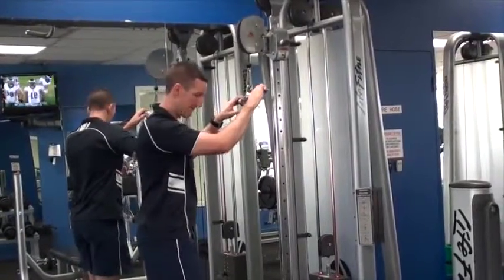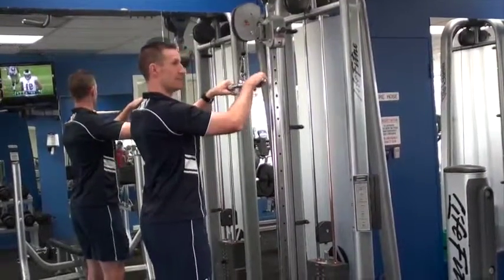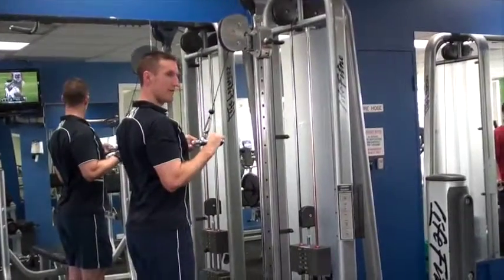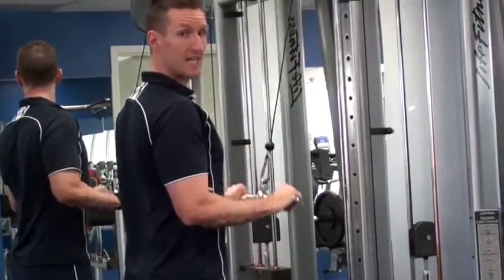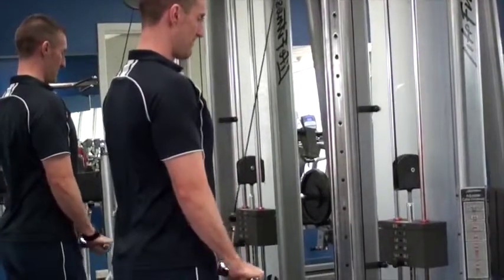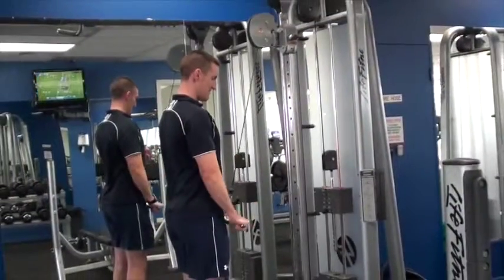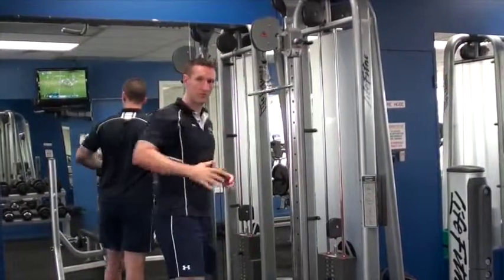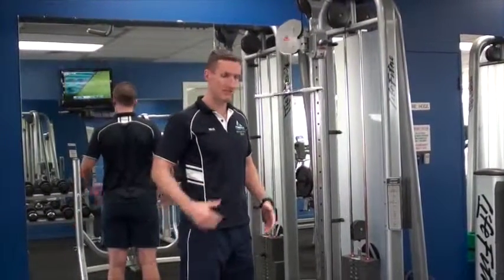PT Tip 9 Nick shows the tricep pushdown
Trainer's Tips: Nick demonstrates the correct technique for tricep pushdown